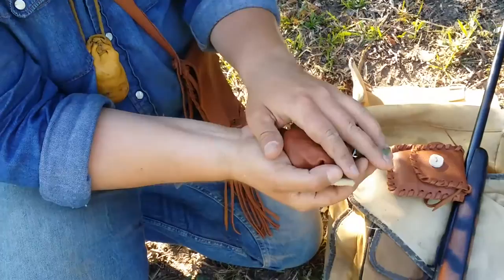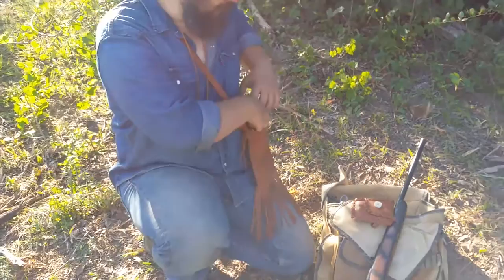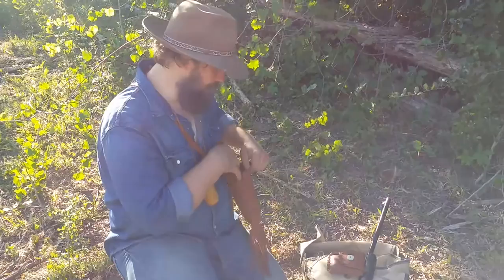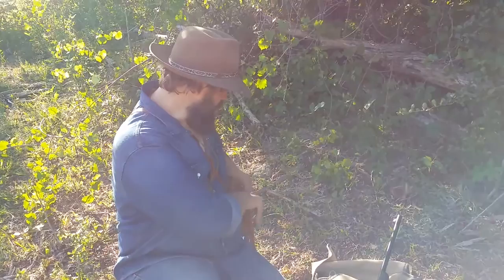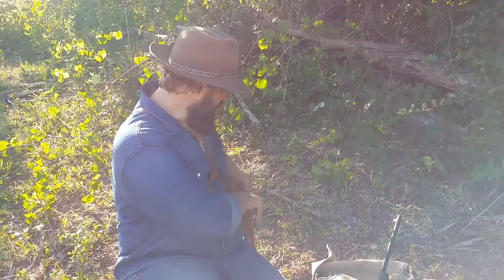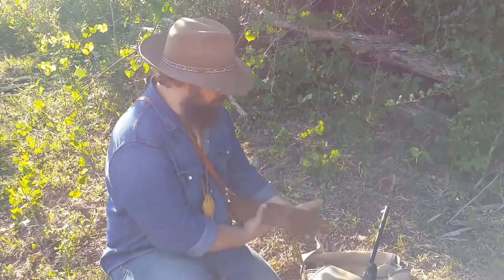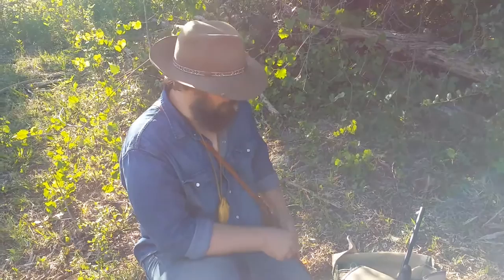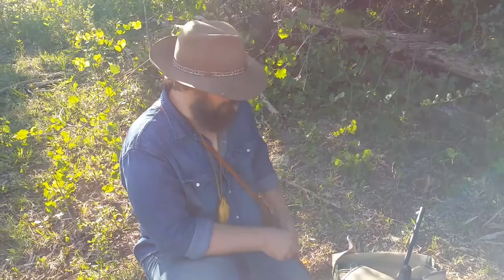Herb Bag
We tell you why it is important to carry a herb bag and what you should keep in it.